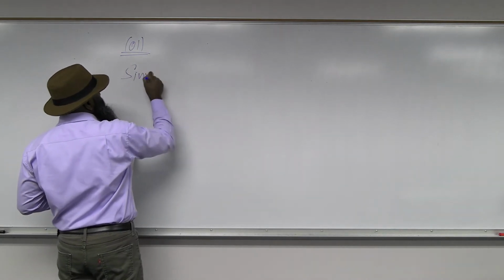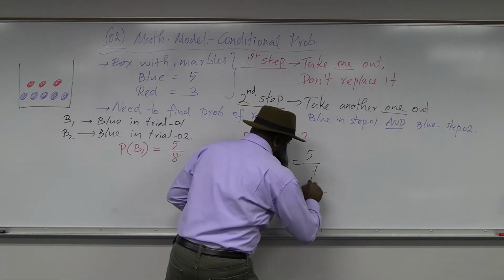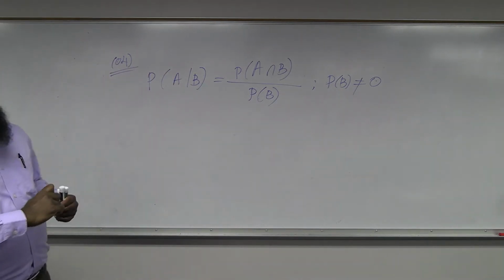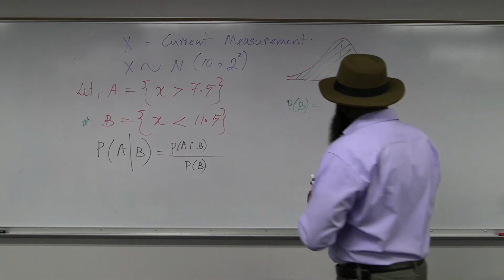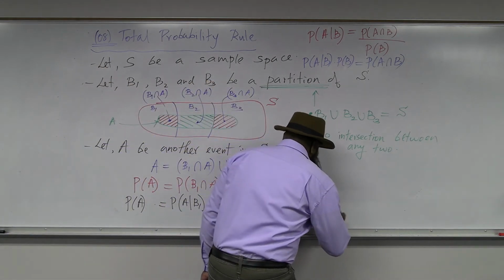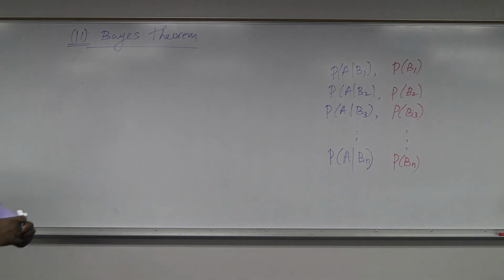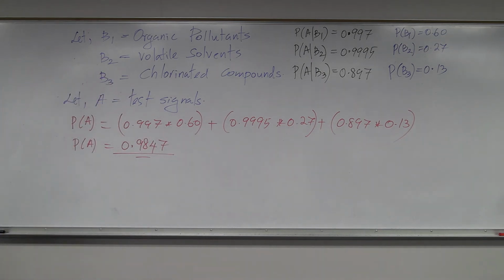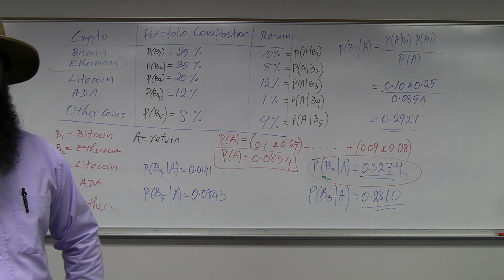Conditional Probability | Total Probability Rule | Bayes' Theorem - Full College Lecture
This video completely explains the Conditional Probability, Total Probability Rule, and Bayes' Theorem at college level with multiple examples. The video is more suitable for Math and Stat majors. Calculations are done using TI-84 CE Plus calculator, when applicable.

For those who want the lecture before this one, which explains the simple probabilities (terminology, basic axioms, principle of inclusion and exclusion, independence of two events), go